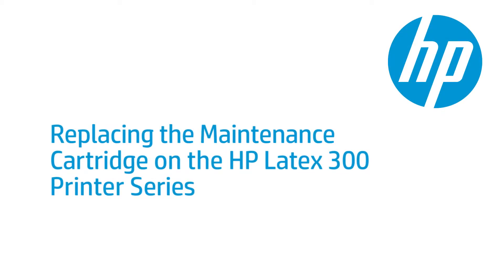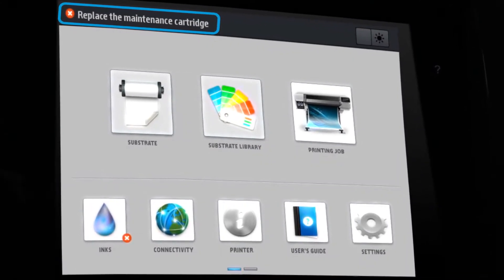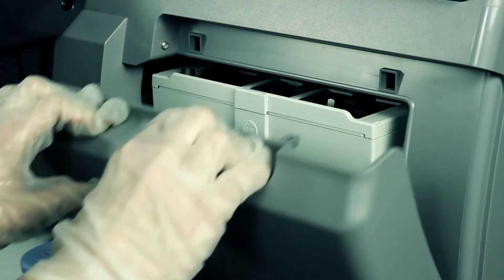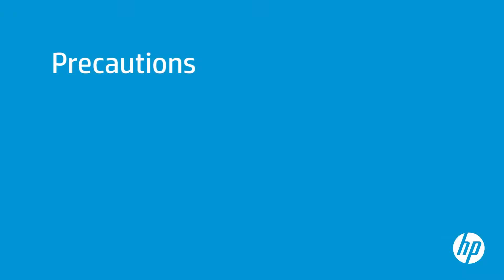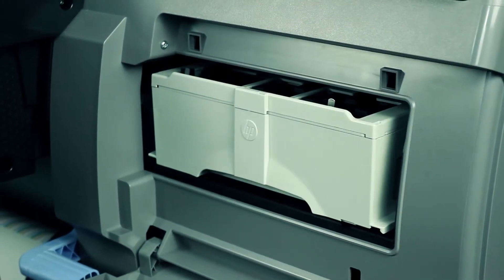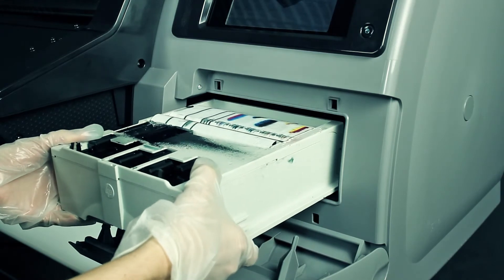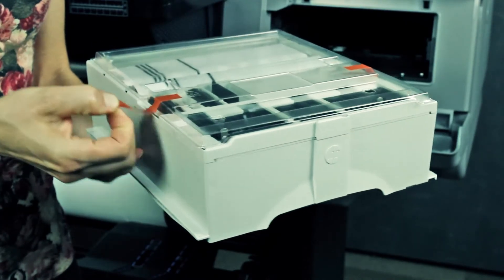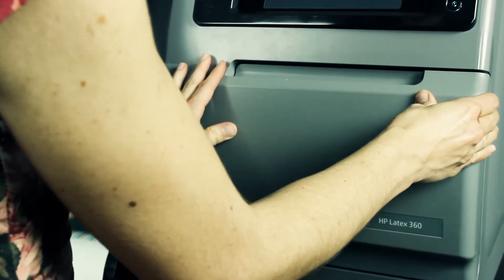Replacing the Maintenance cartridge ingles 03